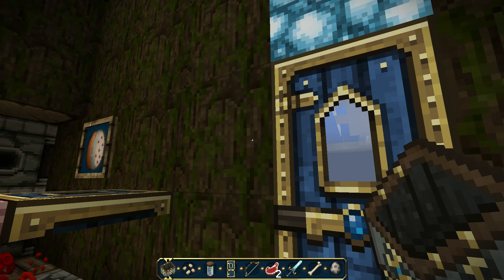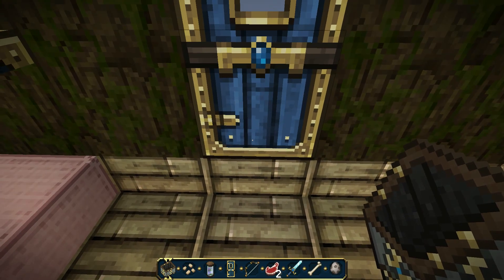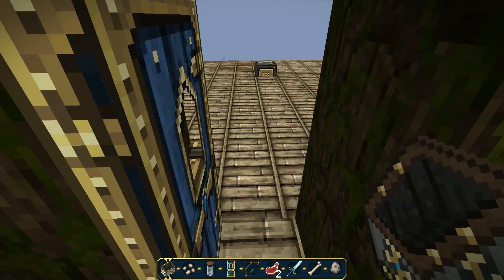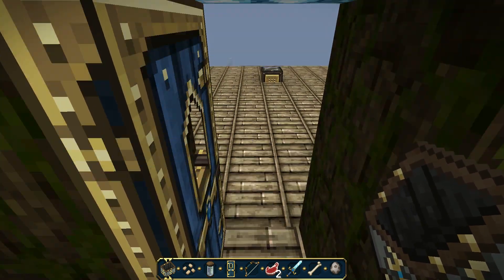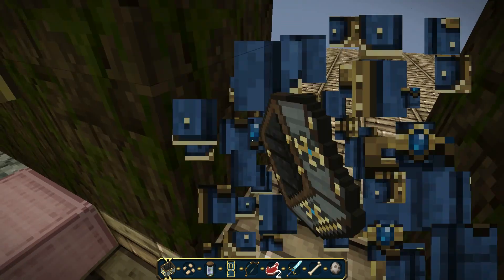MINECRAFT HD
my daughter sheree starting her own vids at  7 ...brill.